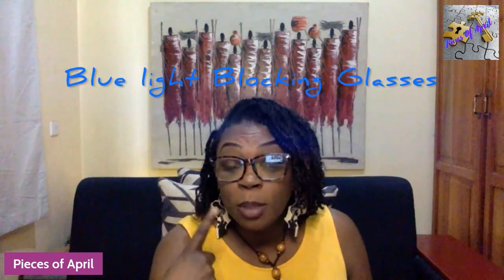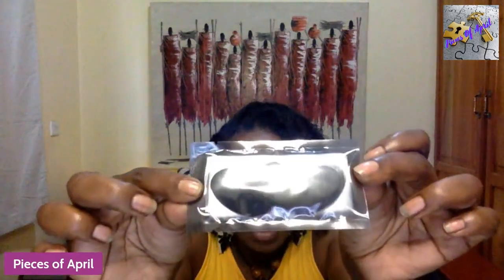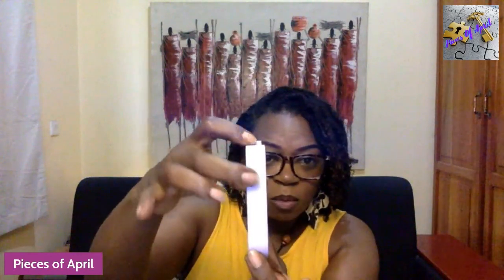AliExpress Mini Beauty Haul slaytember Day16/30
It's a minihaul I order some items from AliExpress come see what iIgot. If you are interested in any of these items you can check out AliExpress I also have links to amazon items below.

slaytember Day 16/30 Days of Content

Blue Light Blocking Glasses
Tea Tree Oil
Deep Cleansing Nose Stripes
24k Gold Gel Under eye Pads
4Pack Refillable Spray bottle

I love hair💇🏾‍♀️ make-up💄nails💅 cooking 🧑🏾‍🍳 painting🎨writing🖋 healthcare, DIY, crafts & a bunch of other things that are creative & bring me joy! On this channel I will dabble in them all! I’m not a expert. I'm just doing it how I do it 😜These are just things that I like to do or have always wanted to try. These are some of the pieces of me I had to tuck away because they didn’t fit into my life. Come with me on this journey as I rediscover those pieces and add a few new ones! I hope I motivate you to do the same!

Keep Grinding💪🏾 & Shining✨
-A🫶🏾

Arusha, Tanzania
00000